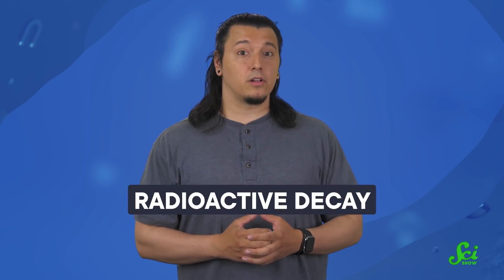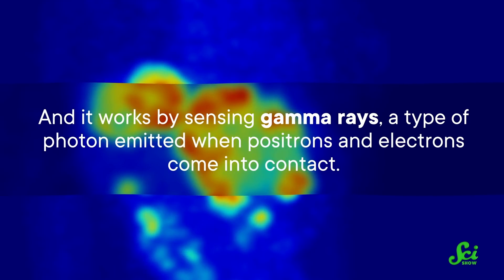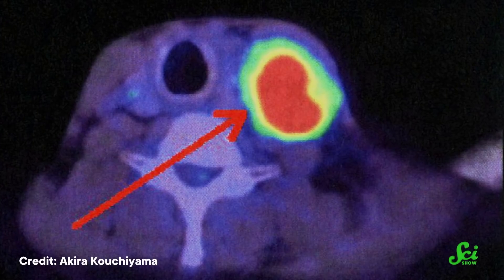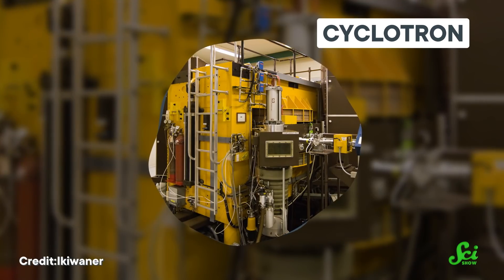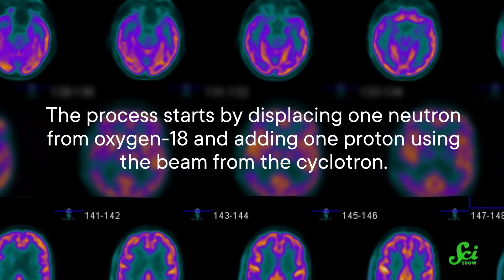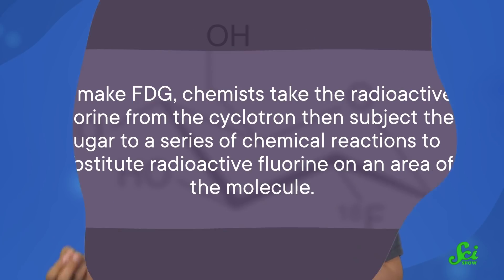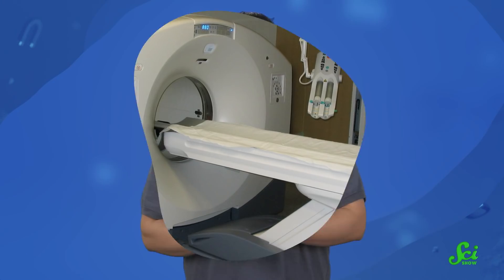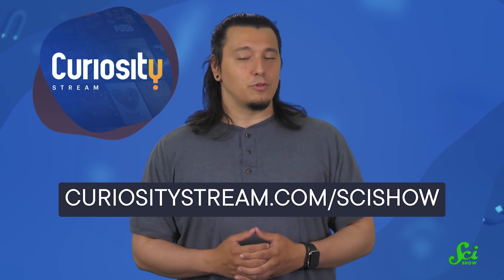What’s a Particle Accelerator Doing in a Hospital?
to start streaming Engineering the Future. Use code scishow to sign up, just $14.99 for the whole YEAR.

Hospitals have all sorts of amazing tools, and some might even have a particle accelerator hiding somewhere in the basement.